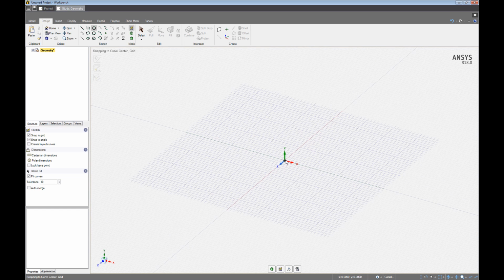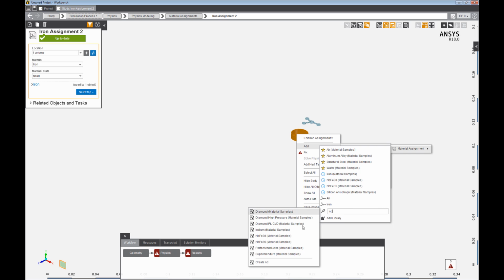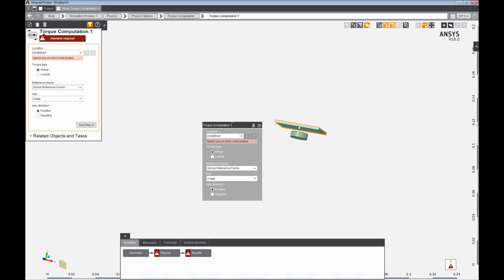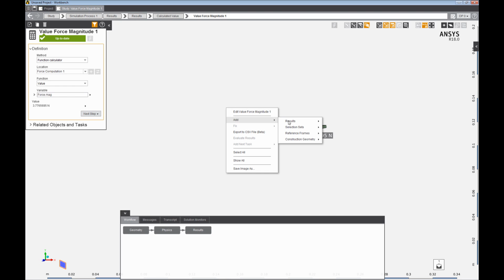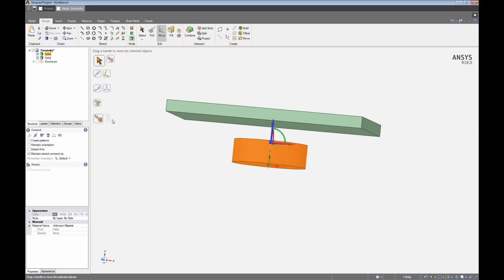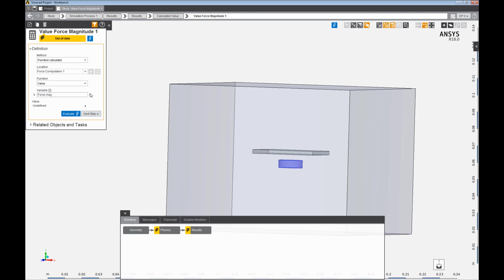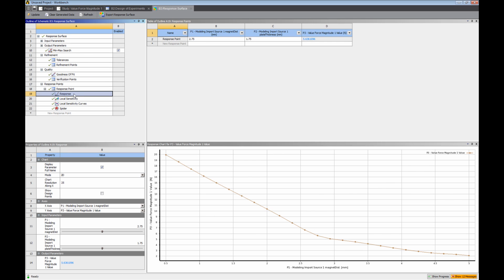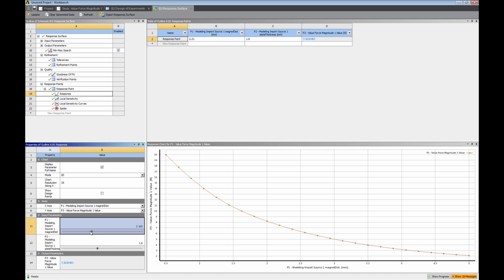ANSYS AIM Permanent Magnetic Placement Simulation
Magnetostatic simulation of permanent magnetic placement using ANSYS AIM. From geometry creation to force displacement curve generation.